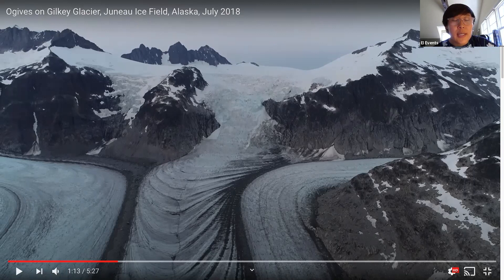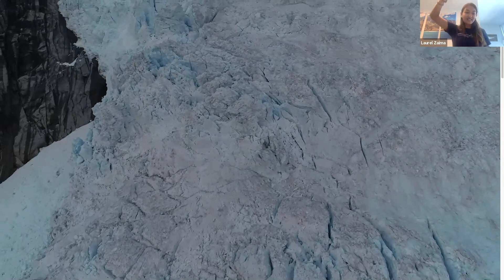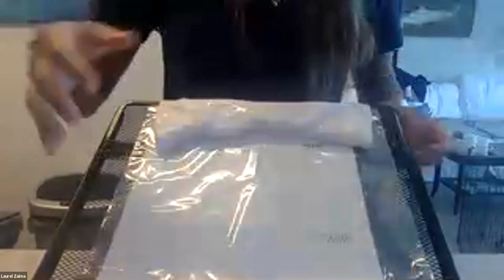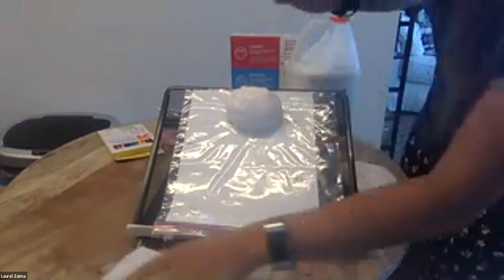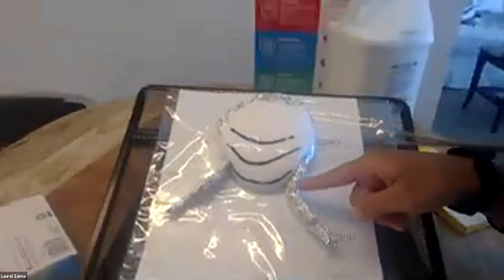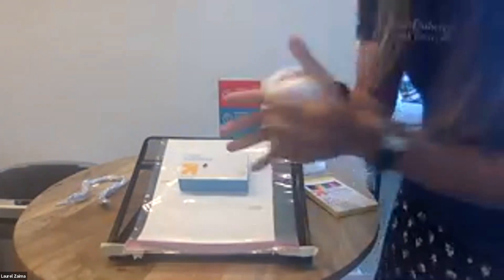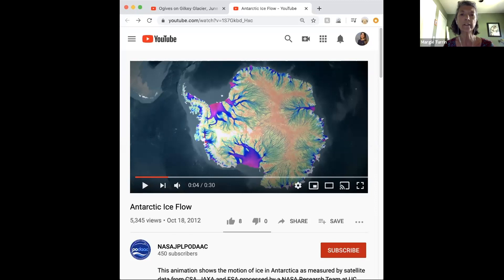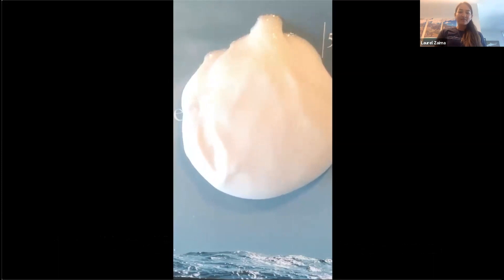Rivers of Ice with the Glacier Goo (Gr 5-8)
In this demo, Laurel will help you explore how glaciers flow in your home kitchen! While they may look like solid blocks of ice up close, glaciers are so heavy that gravity causes the ice that makes up glaciers to ooze, like honey. Together, you’ll cook up some goo* and get a feeling for how glaciers actually move.